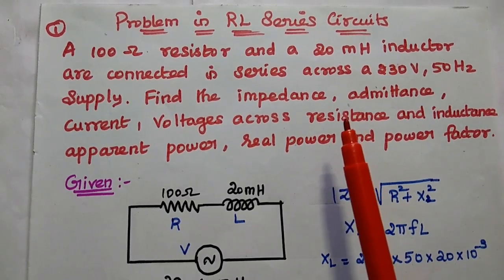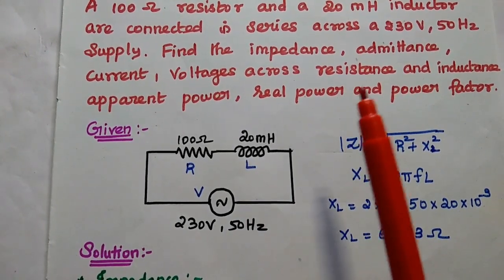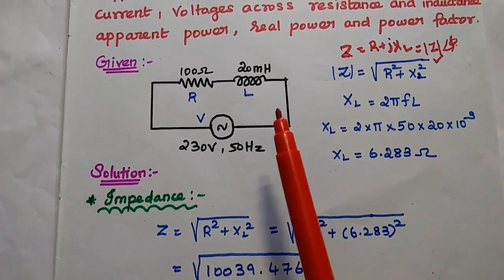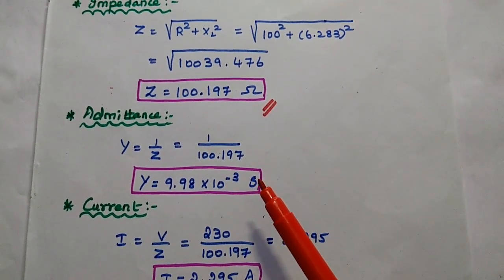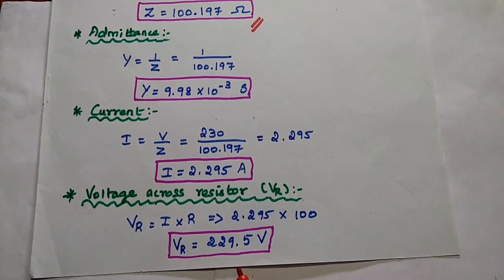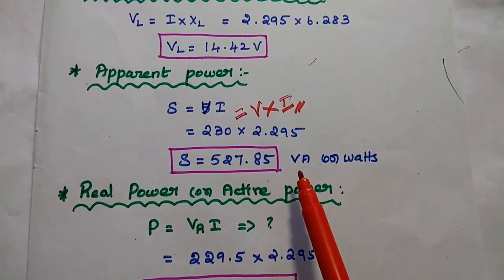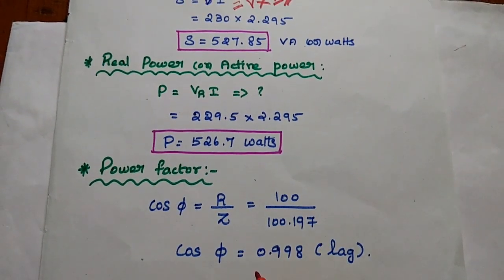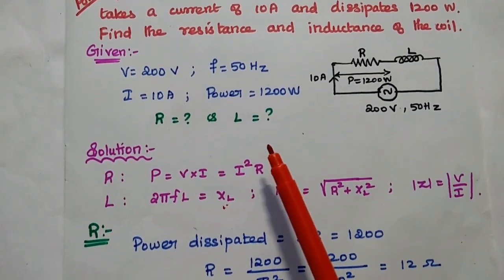Problems Solved in RL Series Circuit - Circuit Analysis - Circuit Theory